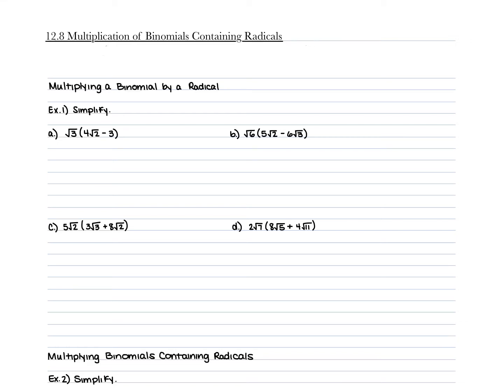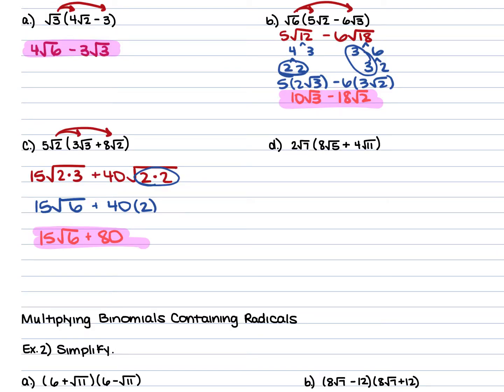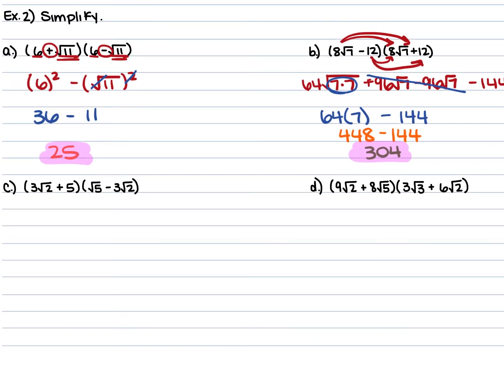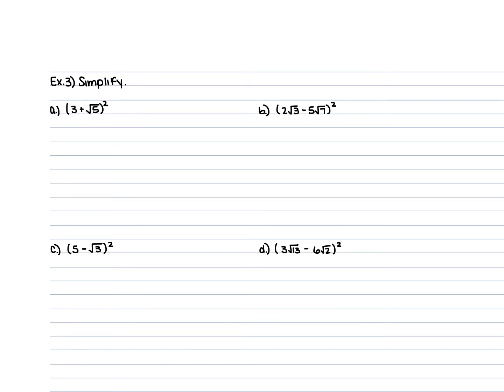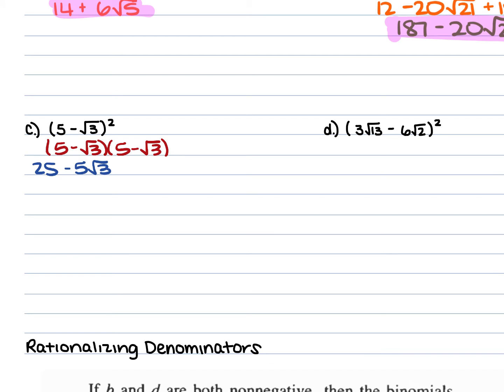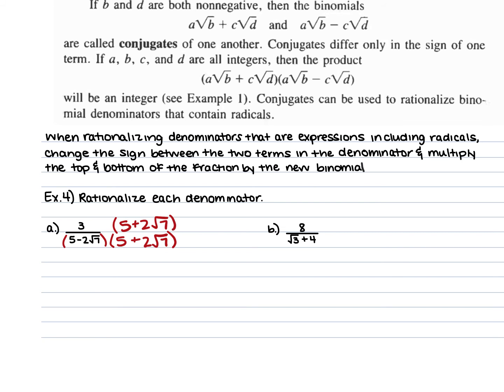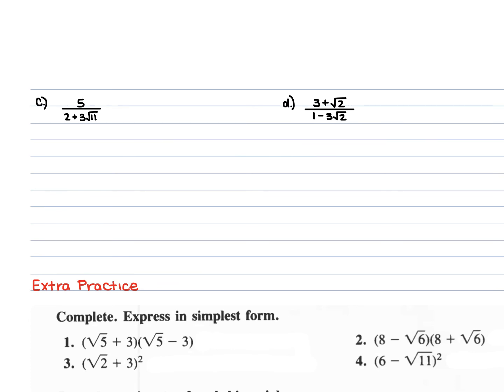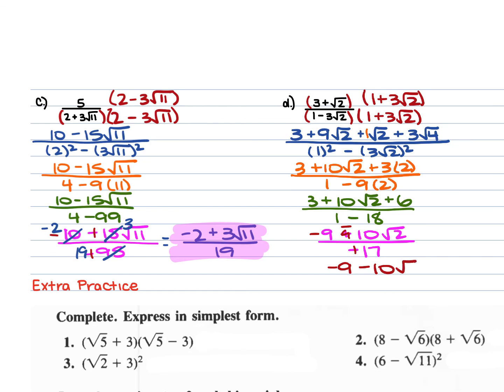12.8 Multiplication of Binomials Containing Radicals